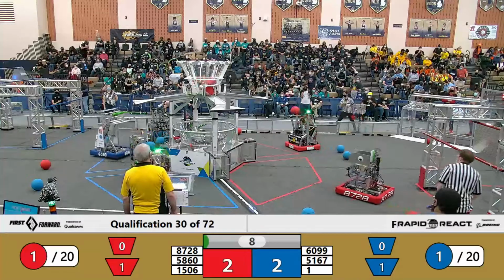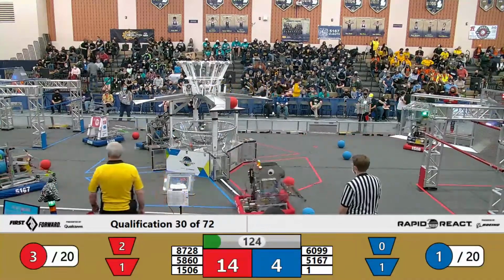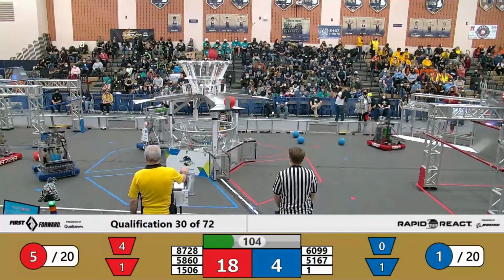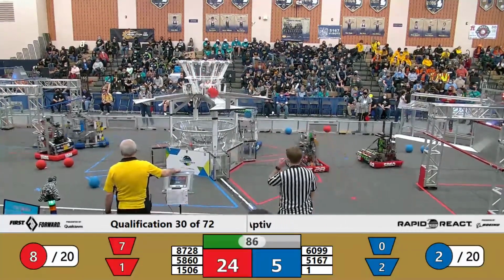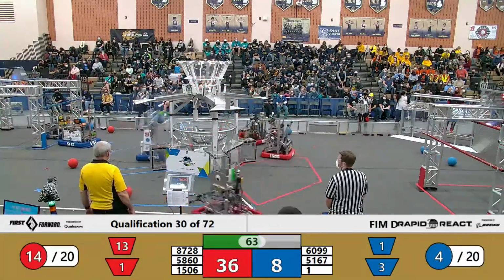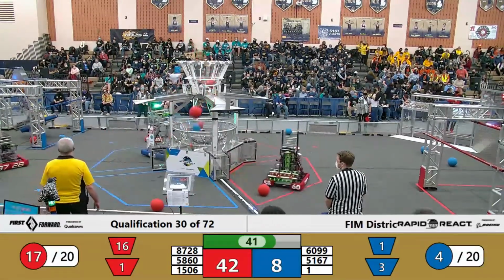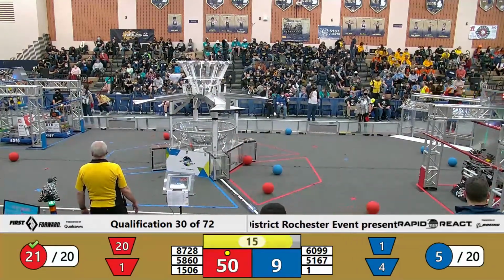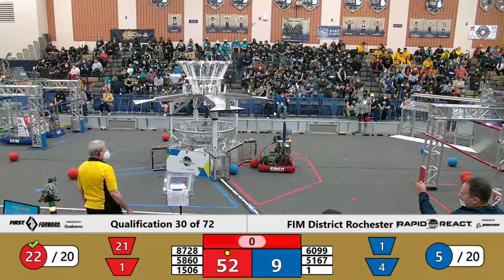Qualification 30 - 2022 FIM District Rochester Event